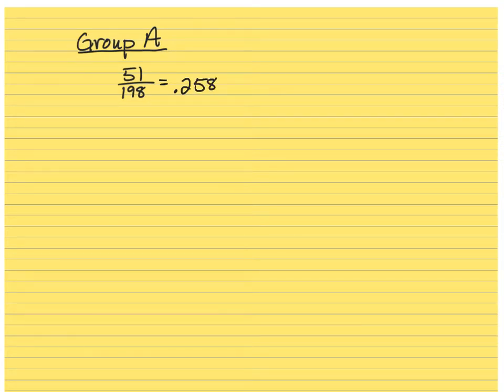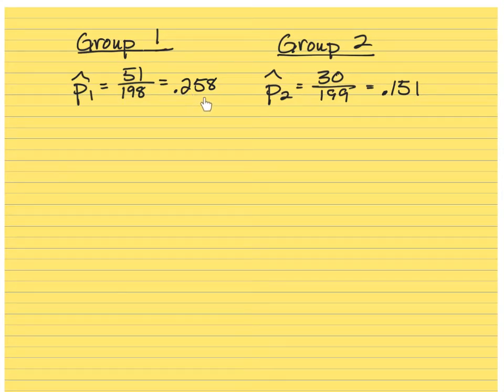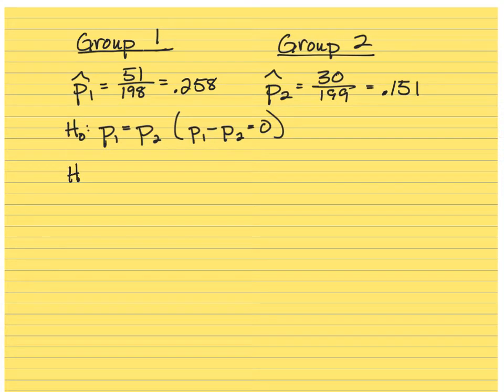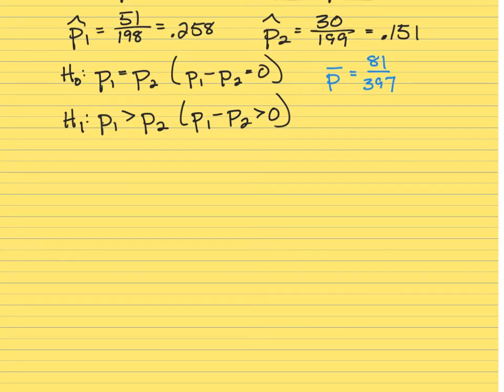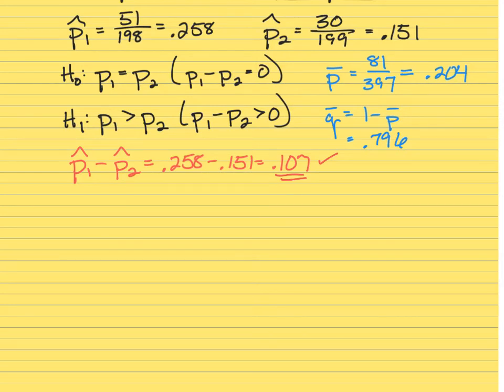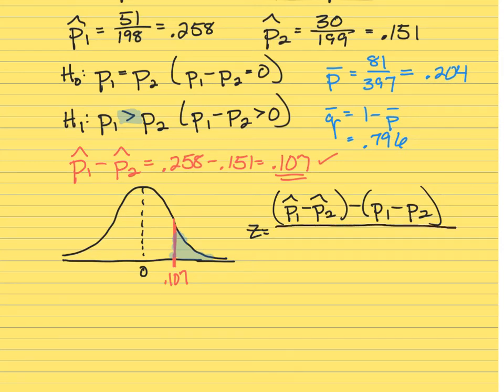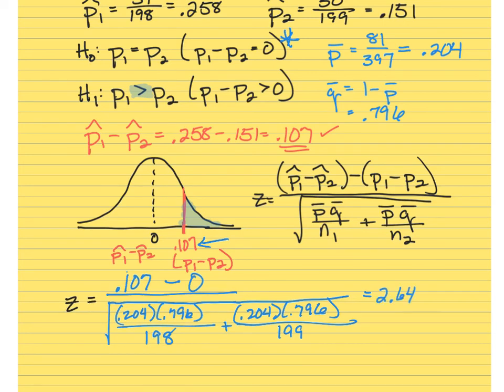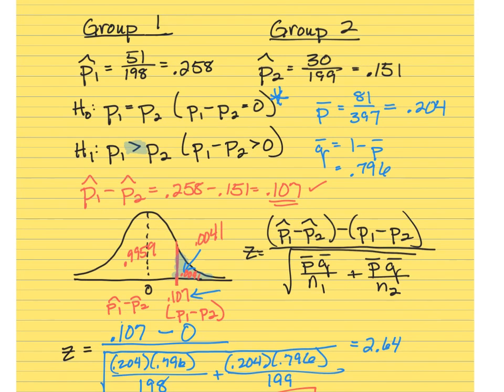1045 91 Two Proportions Hypothesis Testing